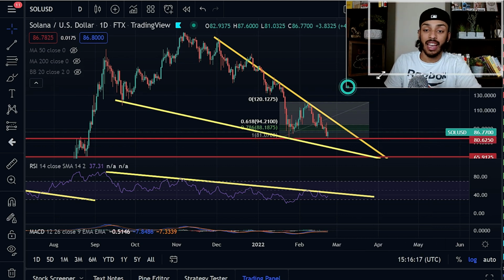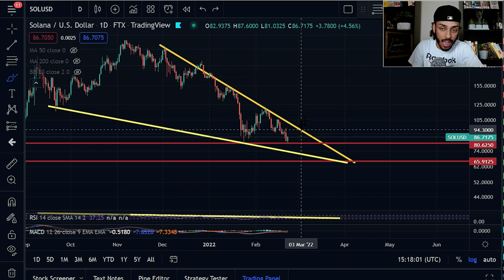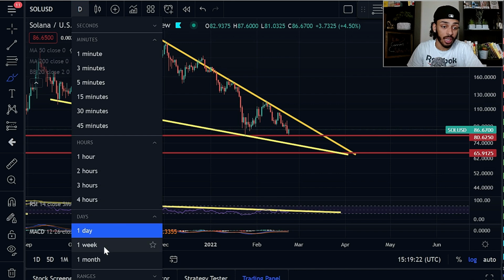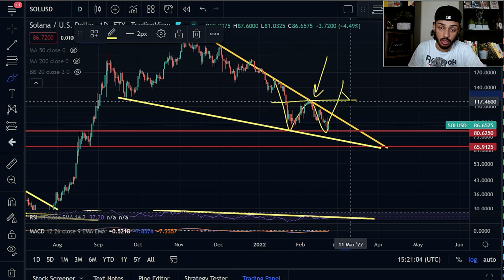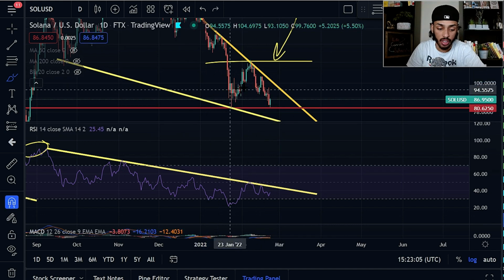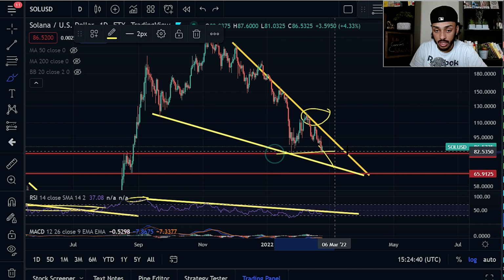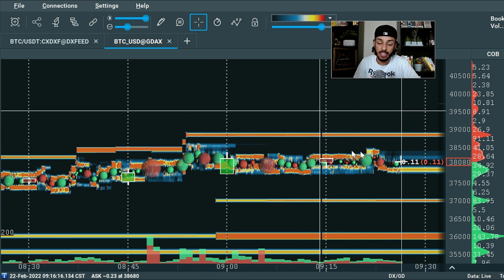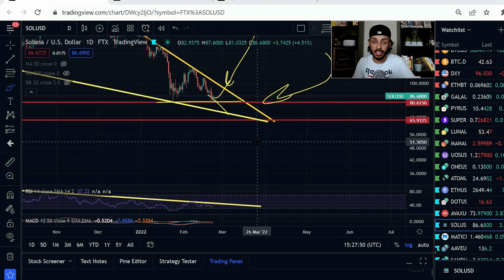TIME FOR SOLANA TO MAKE A HUGE MOVE SOON? Should You Buy Solana Now? Solana Price Prediction 2022!